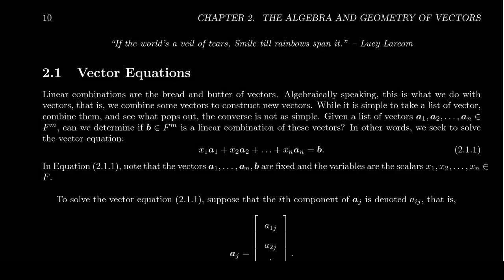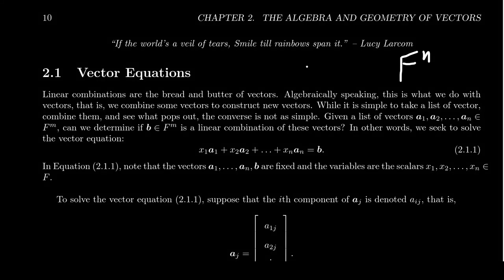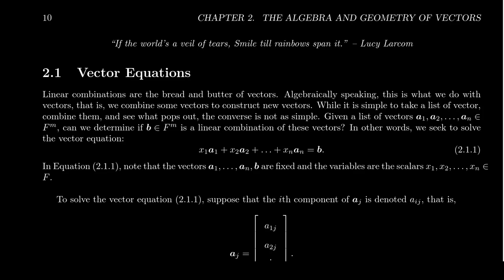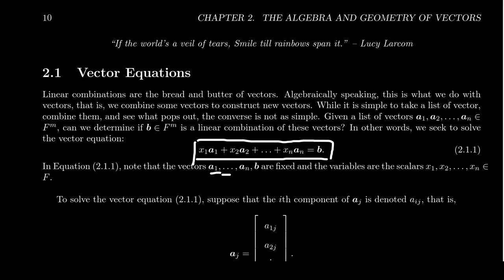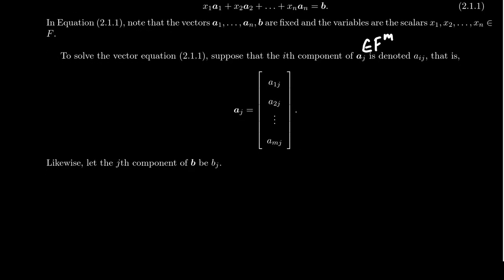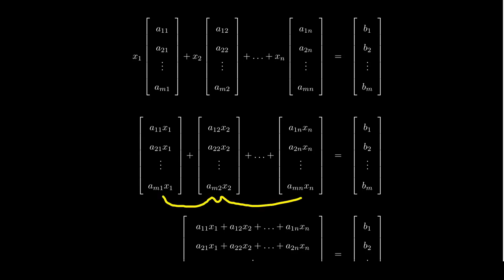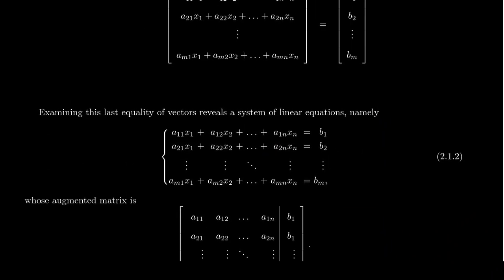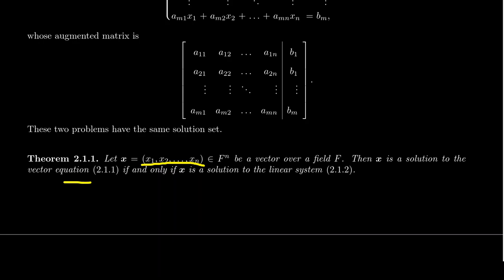Vector Equations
In this video, we introduce the vector equation and show its equivalency to linear systems.

This lecture covers section 2.1 - Vector Equations from the book. This is part 1 of 4 videos from this section.